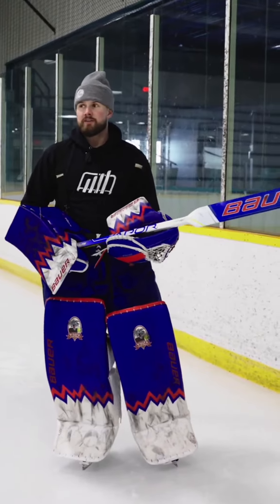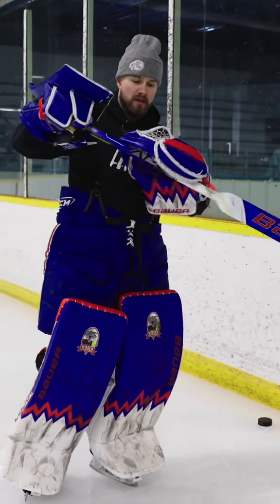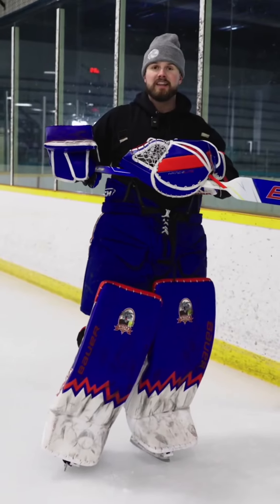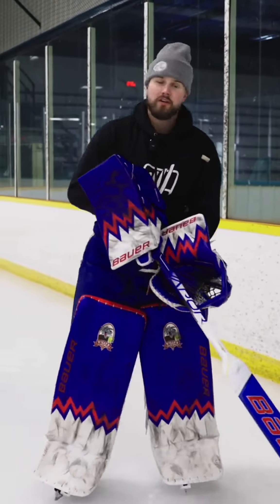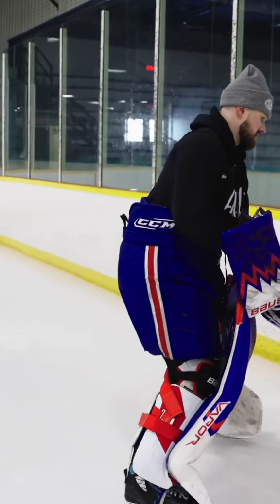PUCKHANDLING😅😅goalies goaliecoach goaliecamp goalieparents hockeyplayer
PUCKHANDLING😅😅goalies